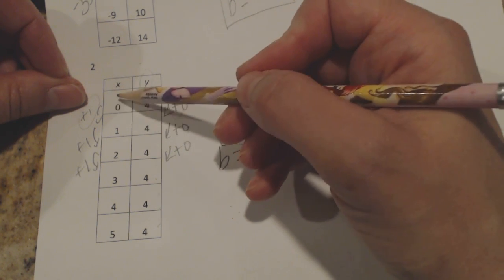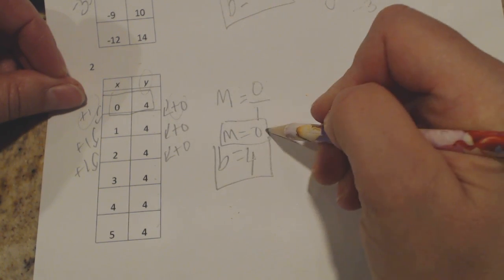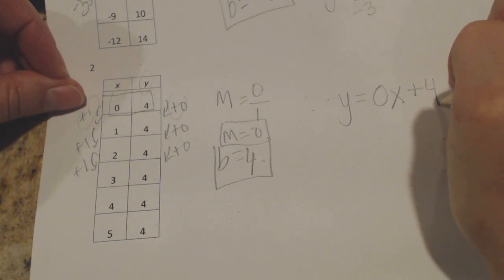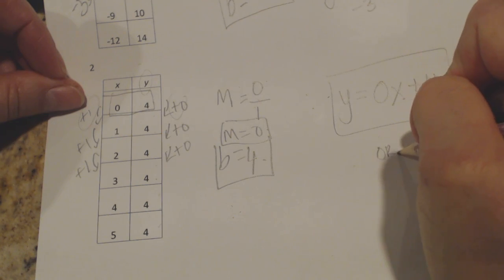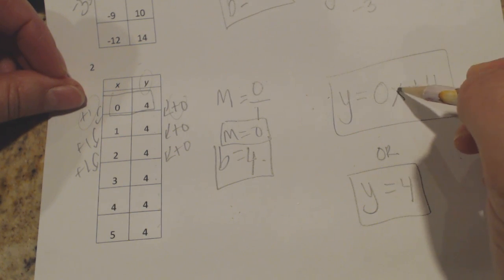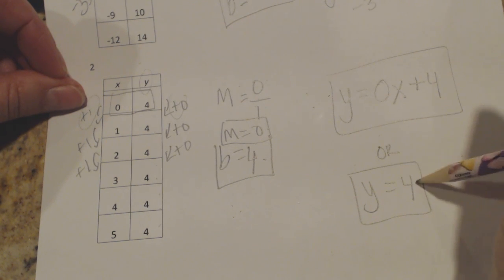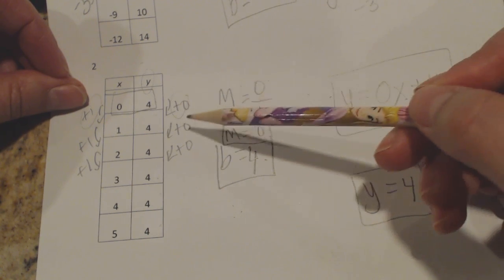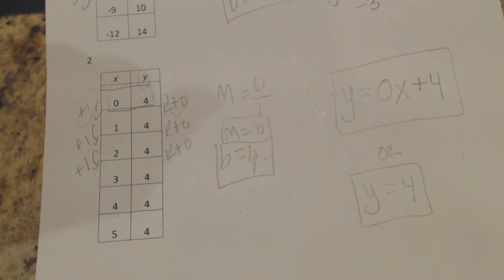Video Writing an equation from a table